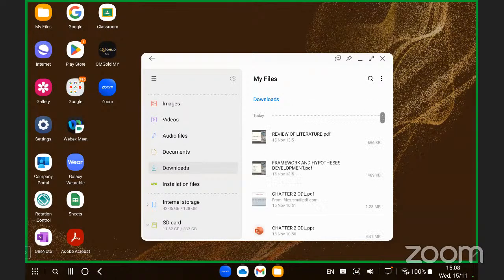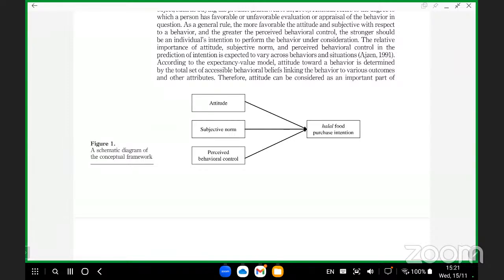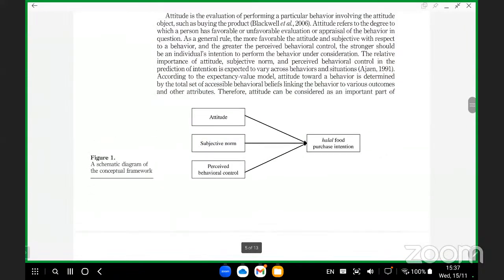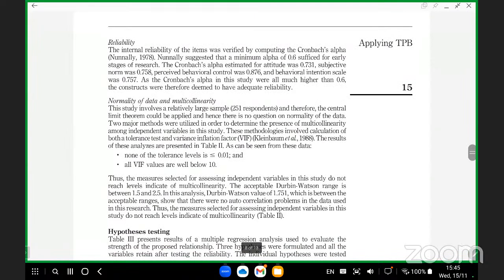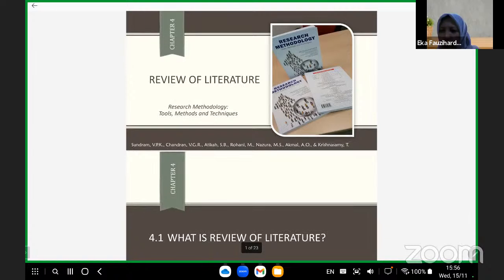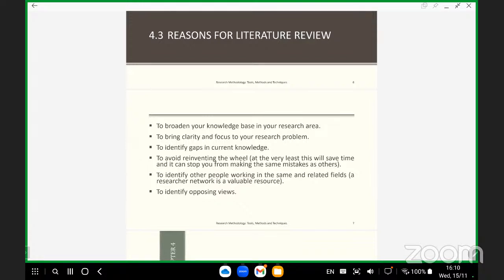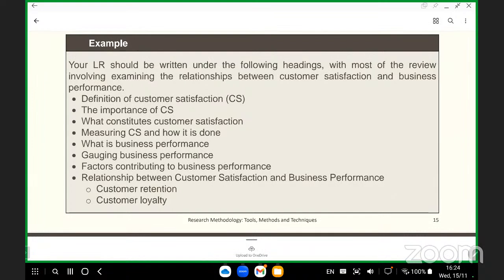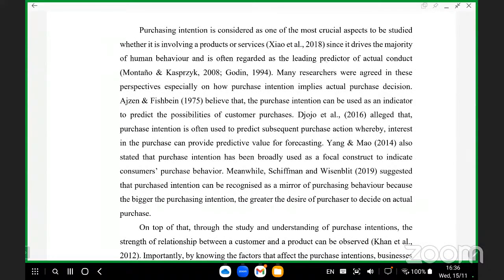Team Teaching Matakuliah Seminar Akuntansi Manajemen day 2 15 November 2023